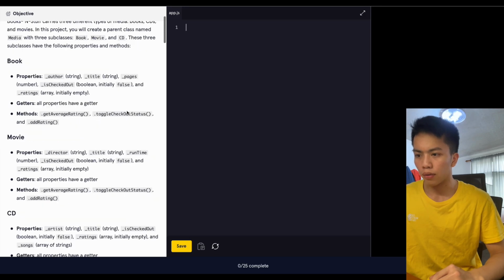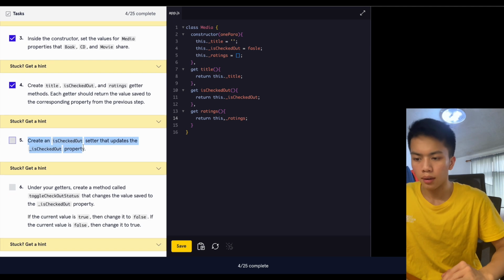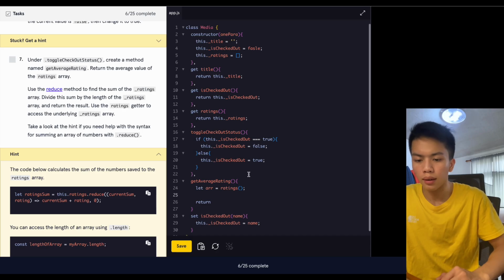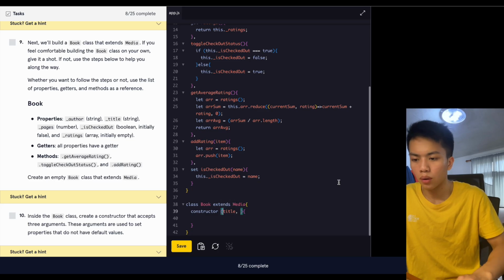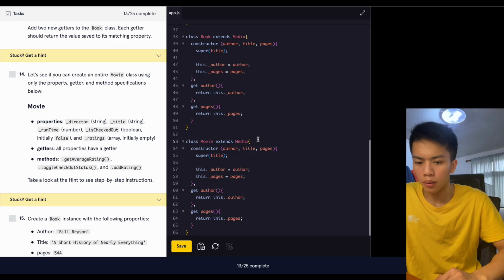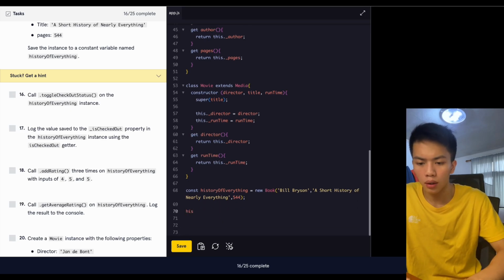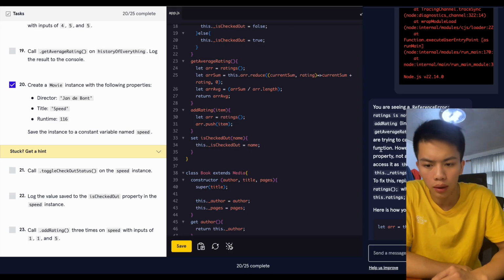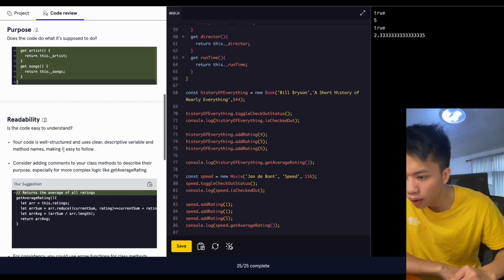JavaScript | Classes | CODING with David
hi, I'm David a 19 year old boy who's on the road to become a FULL STACK engineer.

In this video, I active recalled my memory and knowledge on JavaScript: Syntax. Happy coding!

Reflection after this project:
1. via explaining while I was coding a get to think deeper into each varaible I named and each letter I typed. Also, the nervous that I feel writing code in front of others boost my confidence a lot.
2.this type of coding video not only records the learning progress that I'm currently at, but also makes the knowledge sticks to my brain better.

Side notes for my future self:
hey 29 year old David. Not sure what are you doing rn, are you doing the things that you still love? and are you grateful that you worked so hard for the past ten years?